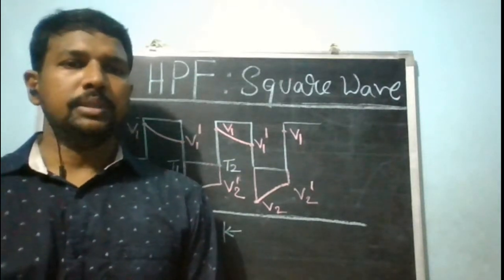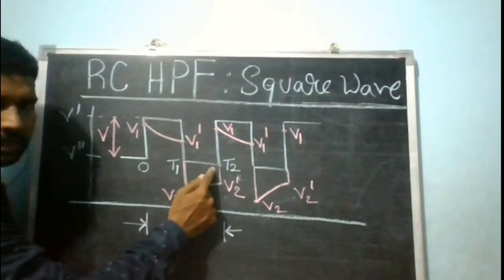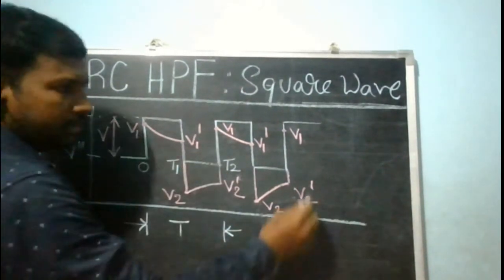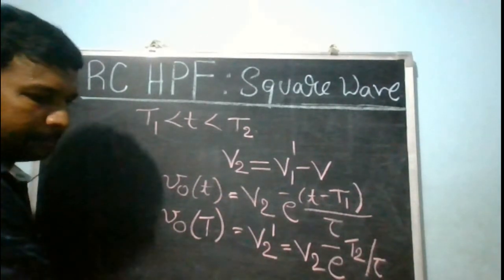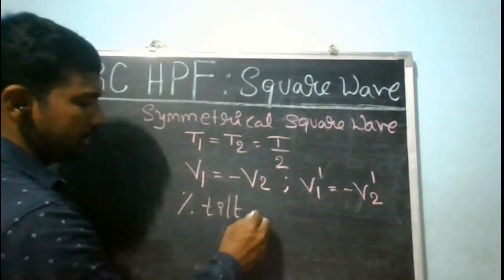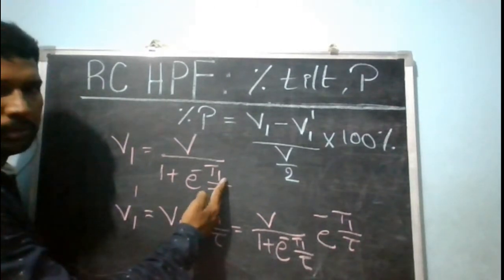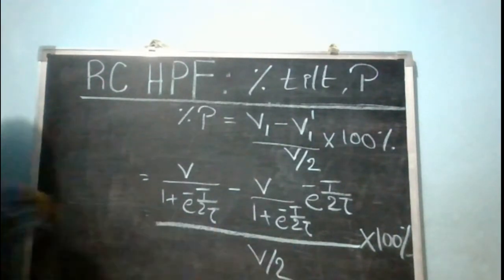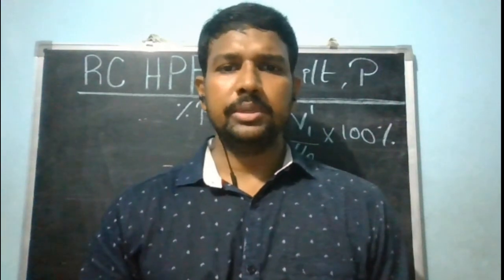ECA I Response of RC High Pass Filter to square wave input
In this video, the response of RC high pass filter to square wave input is derived